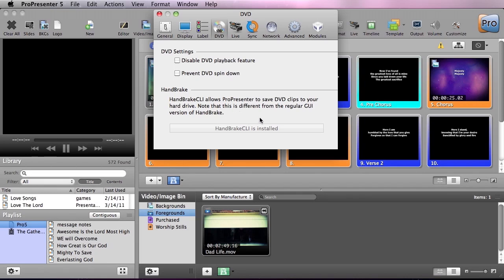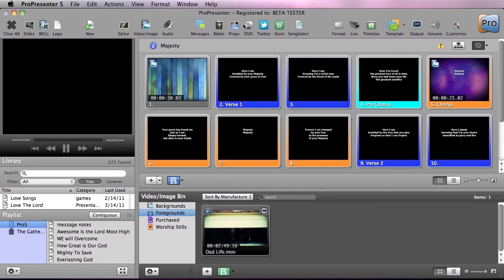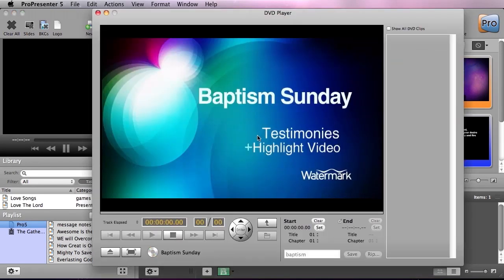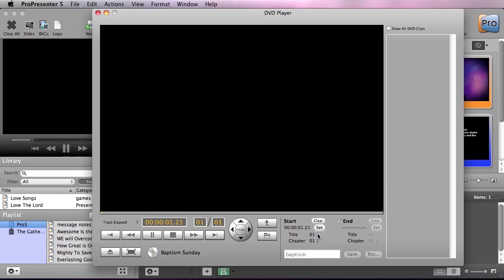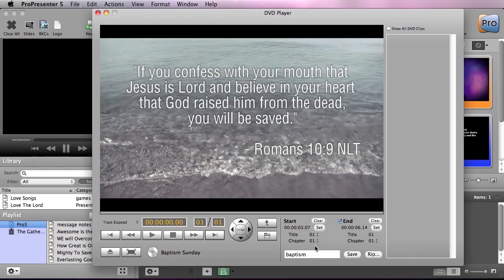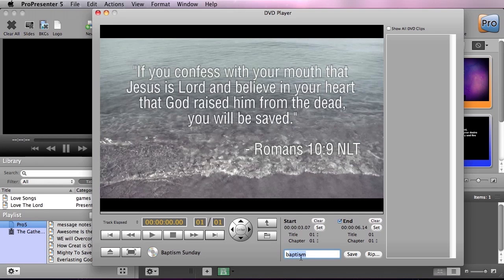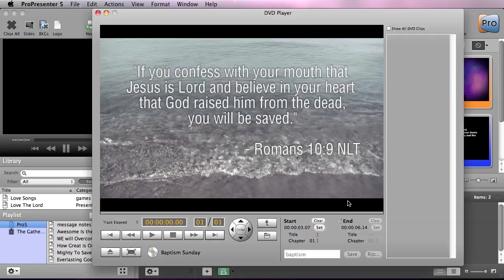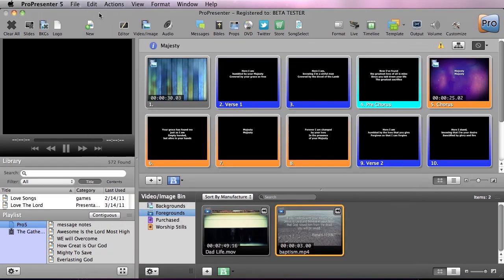ProPresenter 5 DVD Ripping Tutorial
ProPresenter Worship Software allows you to store DVD clips for direct playback from your hard drive.  This tutorial shows you how to rip DVDs directly in ProPresenter.